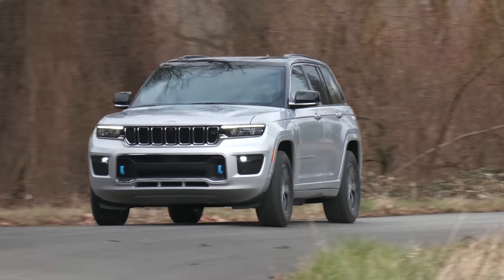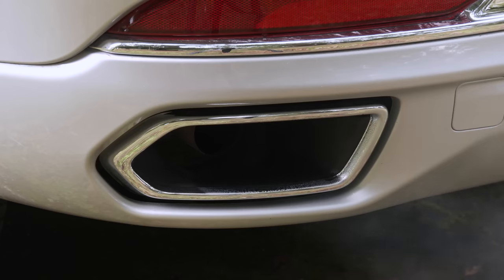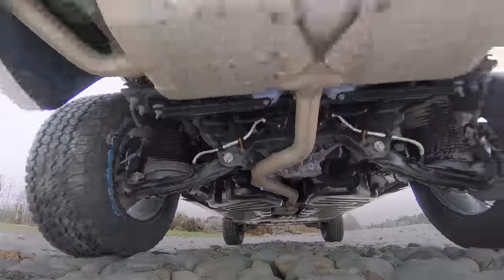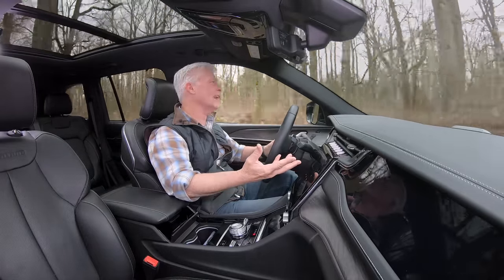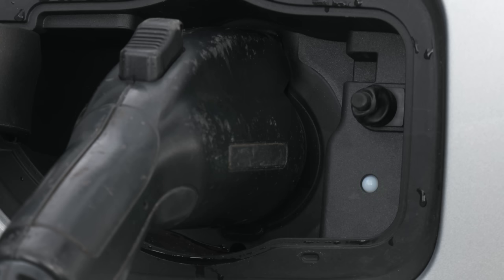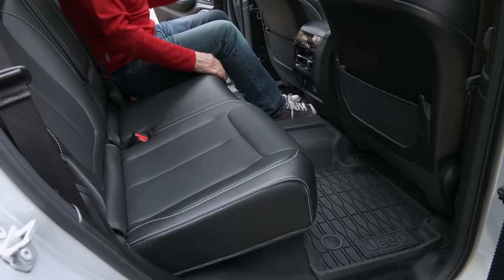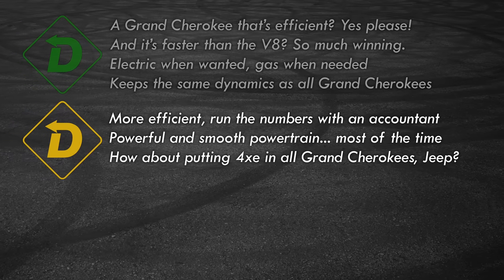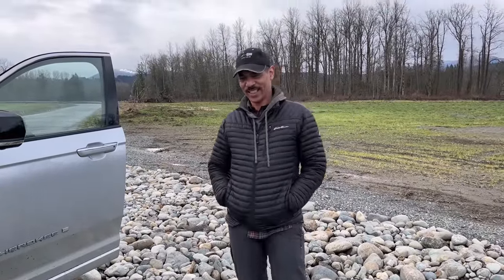2023 Jeep Grand Cherokee 4xe is Electric When Wanted, Gas When Needed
Jeep Grand Cherokee 4xe is perfect for those wanting to dip their toe into the EV lifestyle but need the flexibility of a gas-powered vehicle. This plug-in hybrid has 25 miles of all-electric range for saving fuel and silently sneaking up on wildlife. Plus, the 4xe is the quickest Grand Cherokee you can buy. But it’s not inexpensive. Tom Voelk checks out a well-equipped Overland model. Grand Cherokee 4xe is eligible for federal and state tax incentives but check your particular situation to find out if it applies to you.

To sell your car safely and easily, click on this link to shave $50 off the fee. And if you don’t sell your car, you pay nothing. Just fill out the information, upload some photos and name the price you want.

00:00 Intro
00:45 Electric Range
1:05 Pricing
1:50 Powertrain
3:52 Off Roading
5:42 Carmigo
6:34 On Road
8:37 Efficiency
9:06 Charging
9:32 Interior
10:53 Back Seat
11:50 Design
12:26 Cargo
13:25 Red Light Green Light
14:20 Summary
15:09 Epilogue
15:50 Credits With Martin
16:27 Before I Go…